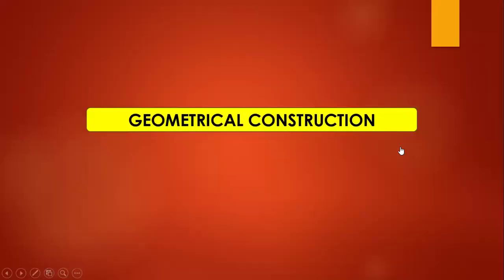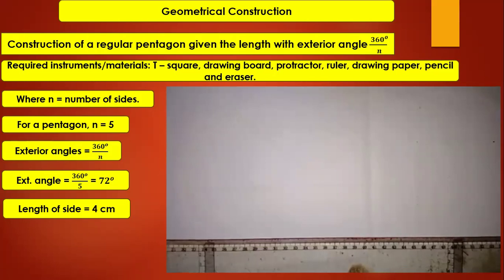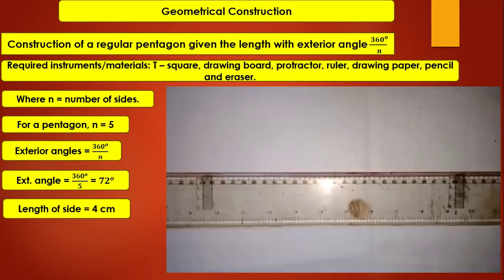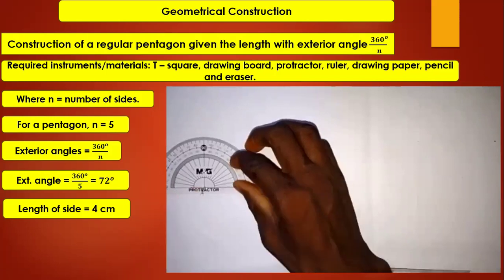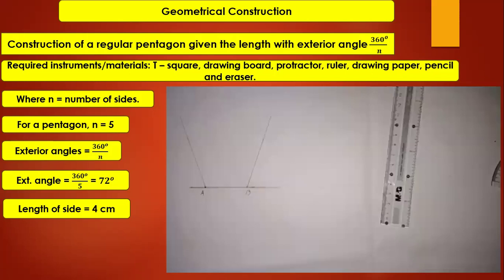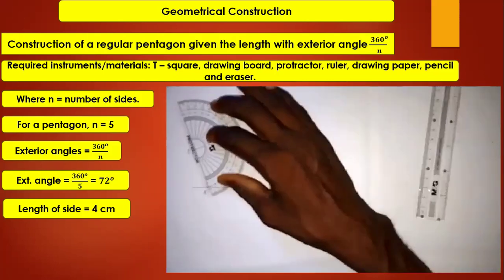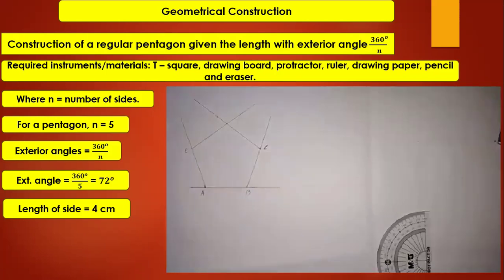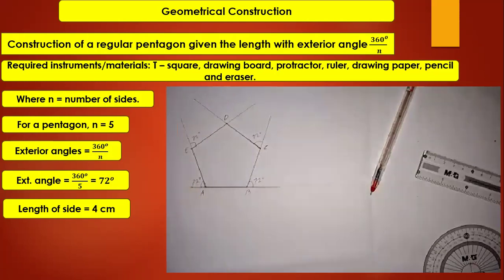Construction of a Regular Pentagon Given Length and Exterior Angle